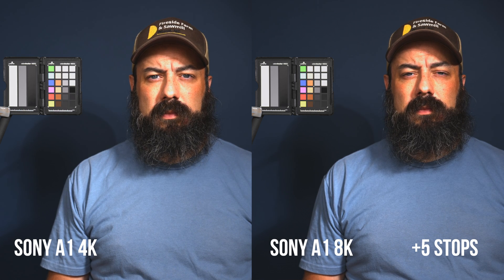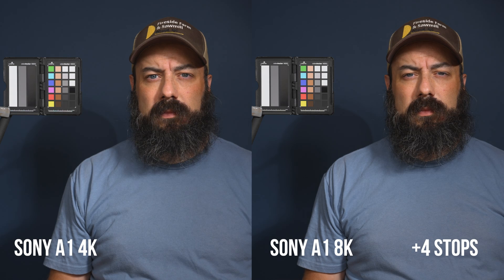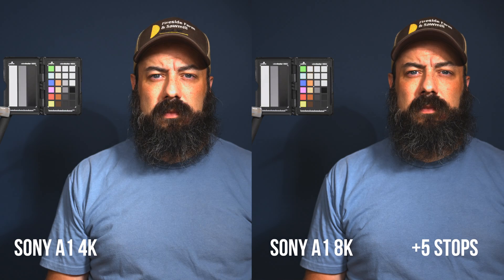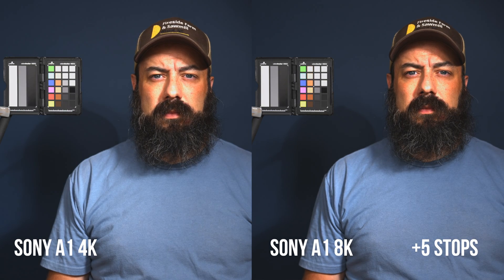Canon R3 vs Sony A1 - Dynamic Range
Comparing the dynamic range of the two big flagships, the Canon EOS R3 and Sony A1. I show latitude tests (overexposure and underexposure) as well as examples. I discuss different 6K RAW, 8K and 4K.

Canon R3
Sony A1

CAMERA GEAR:
Camera 1

OTHER GEAR:
7" Camera Monitor
5" Camera Monitor
512GB CFExpress Type B Card

TABLE OF CONTENTS:
0:00 - Intro
0:16 - Resolutions & Codecs
1:06 - How I Do The Dynamic Range Tests
2:24 - Canon R3 Dynamic Range Tests
4:35 - Sony A1 Dynamic Range Tests
6:42 - Canon R3 vs Sony A1 Dynamic Range Comparisons
8:31 - Dynamic Range Test Results
9:33 - Outdoor Examples
11:21 - Bitrates & Codecs
12:31 - Wrapping It Up